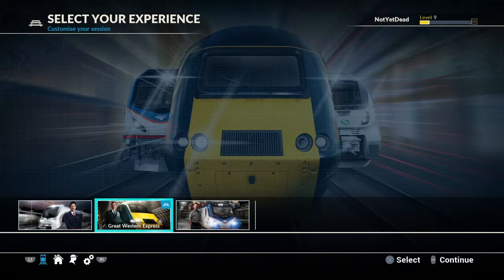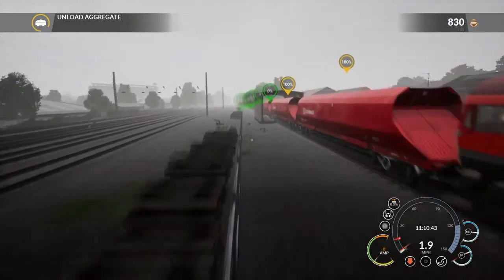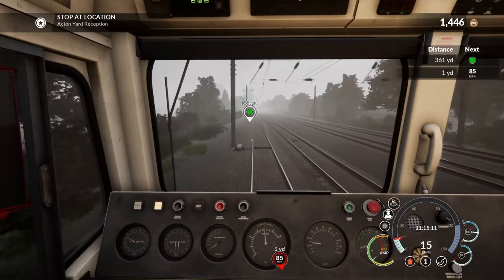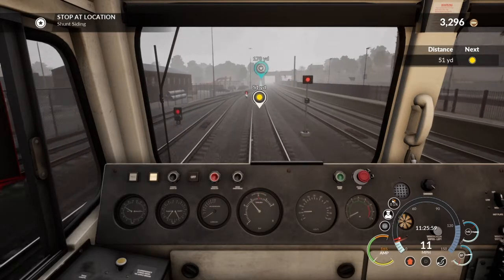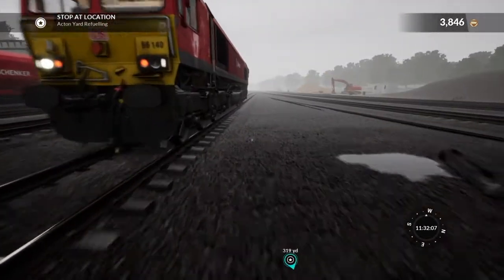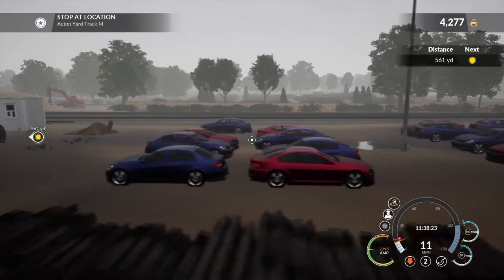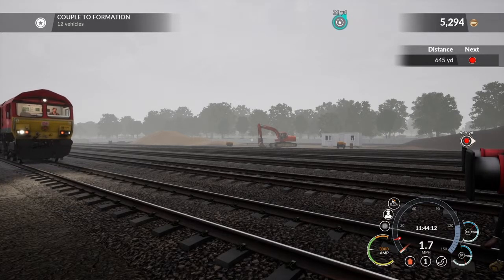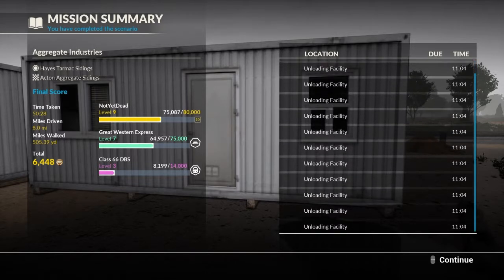4. Aggregate Industries, Move that aggregate! - Train Sim World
4. Aggregate Industries, Move that aggregate! - Train Sim World

Driving the Class 66 to empty some wagons of aggregate prior to preparing it for the return journey.  Lots of point changing and shunting!!